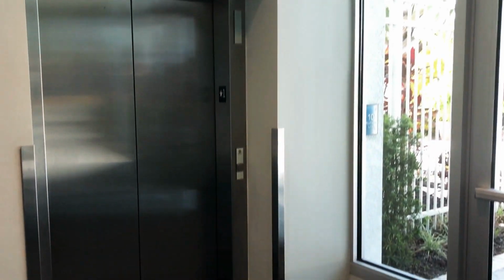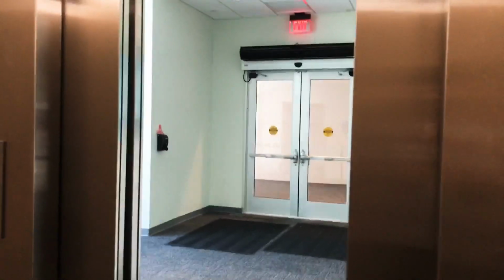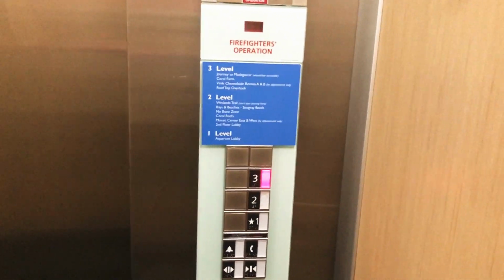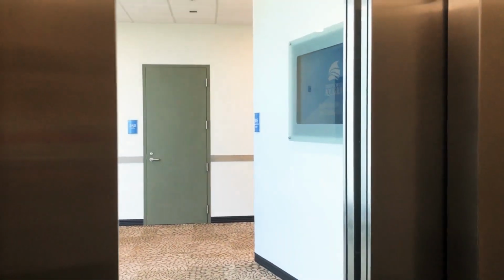Schindler 3300 elevators – FL Aquarium Events Center – Channelside District, Tampa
[This was recorded during our April 2022 trip to Sarasota.] This is yet another 1 of several 3300s I recorded on this trip. These are basic 3300 1.6s with center-opening doors installed during the events center construction several years ago. These are in good shape as these don't get much use, as they're out of the way and used mostly only for events. I'm surprised they even installed 2. There was NanoSeptic on the buttons, but it seems they were all taken-off. The only buttons I still saw them on was on 1 or both of the 2nd floor hall stations. The main elevator is a 1995 Otis modernized by KONE with KSS 140 that I didn't record because it was too busy. There's also a service car that's staff only.

Recorded: 04/11/2022